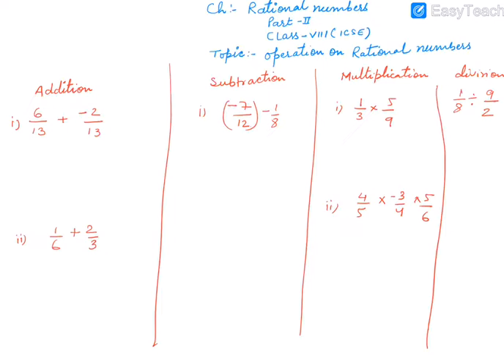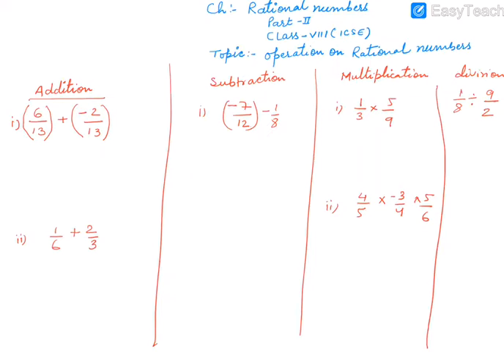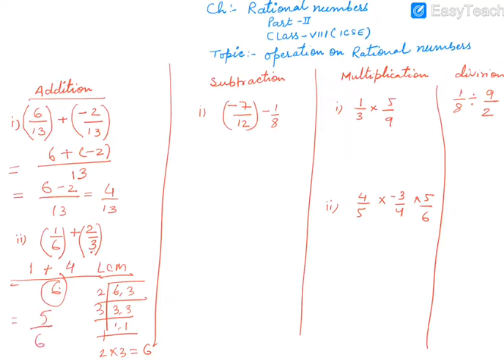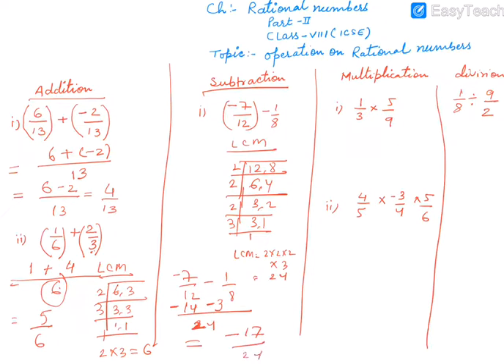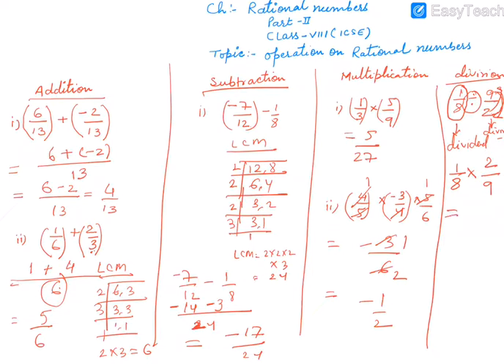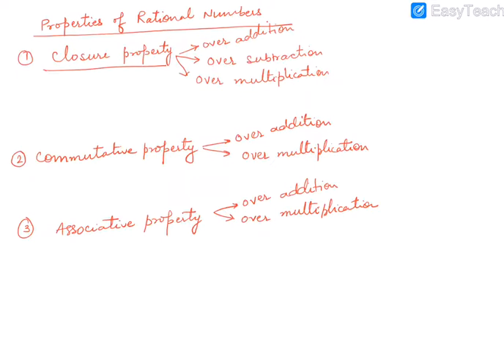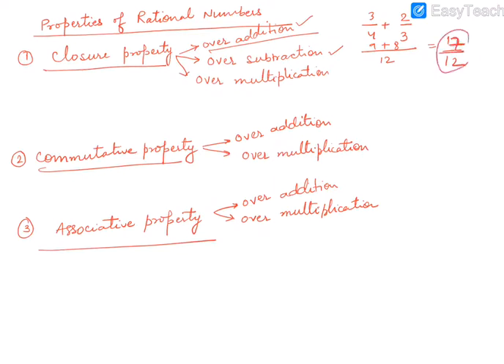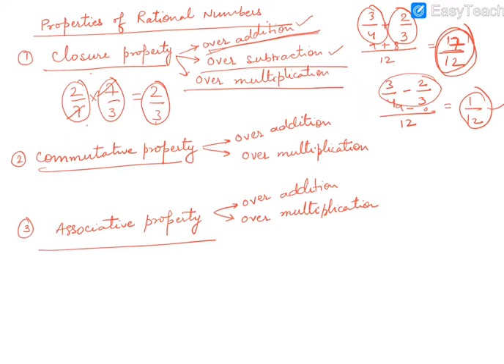Rational numbers part II (VIII ICSE)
Matha